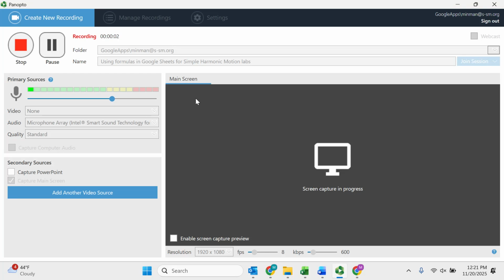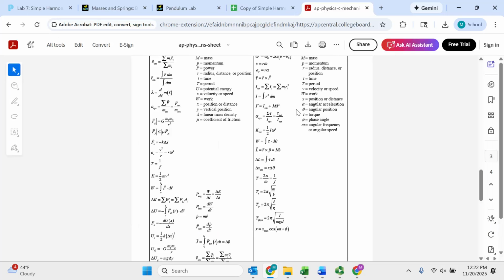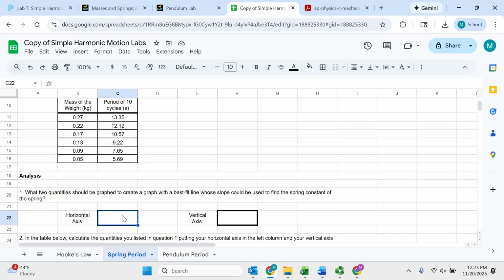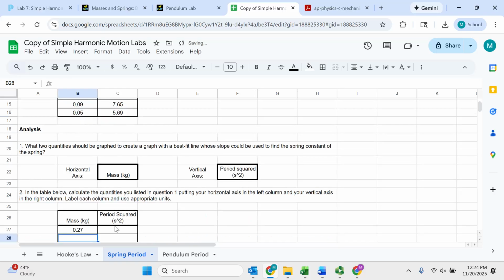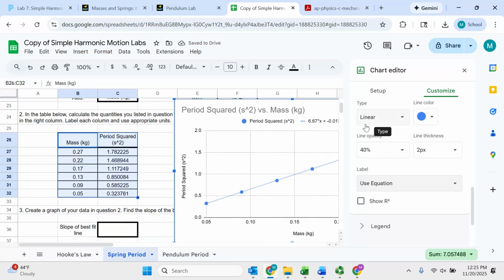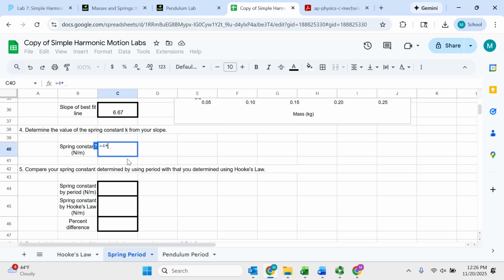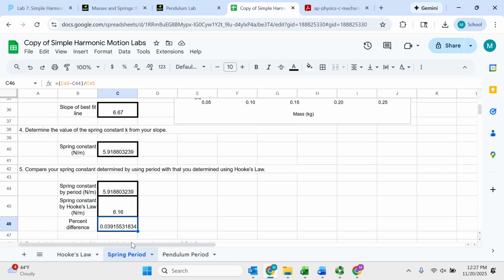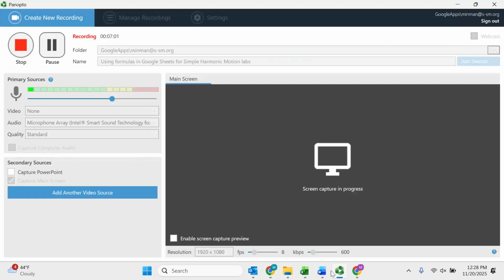Using formulas in Google Sheets for Simple Harmonic Motion labs